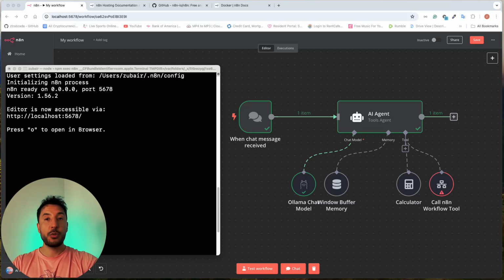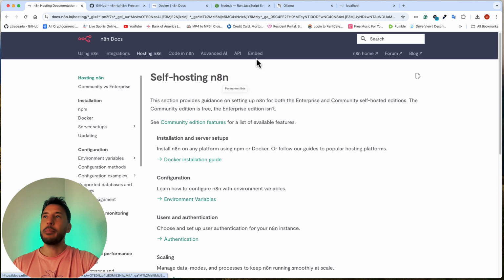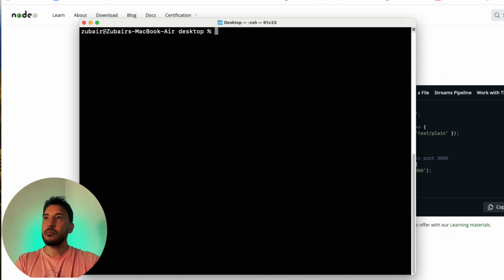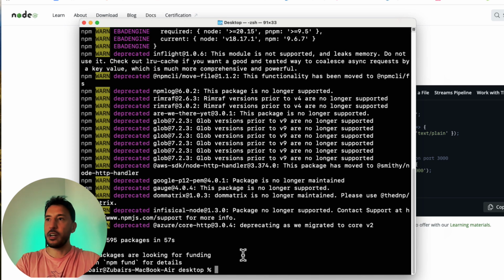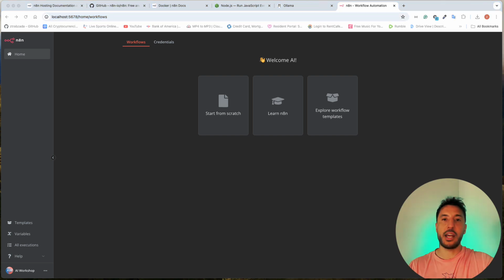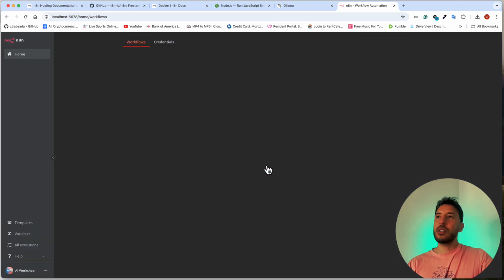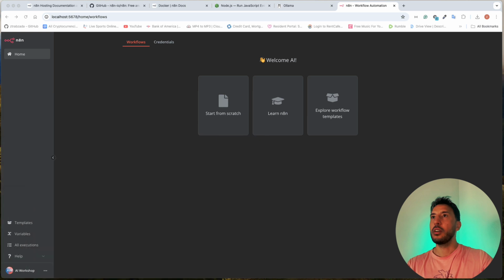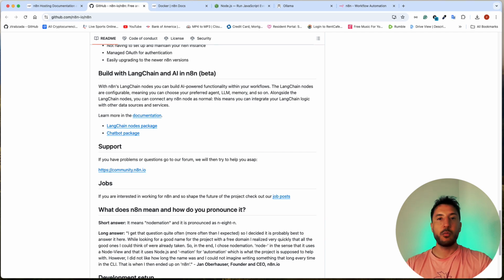Step-by-Step: How to self-host n8n on your local machine with npm (NodeJS)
Learn how to set up and run n8n on your local machine with this easy-to-follow, step-by-step tutorial. Whether you're a beginner or an experienced user, this guide will walk you through the entire process of self-hosting n8n, from installation to configuration. By the end, you'll have your own automation workflows running smoothly, all from the comfort of your local environment. No prior experience required-just follow along and get your automation journey started today!

You can also sign up for a free n8n cloud account